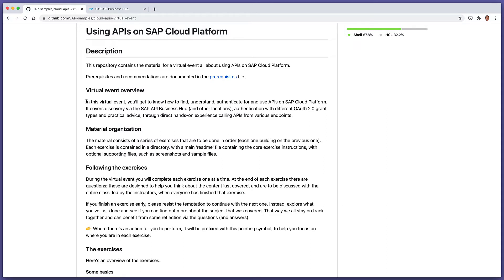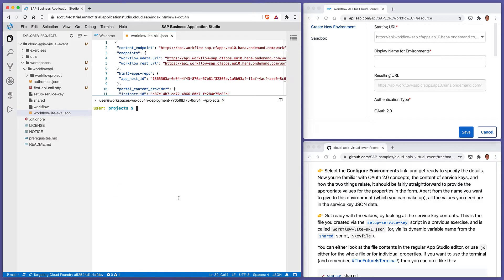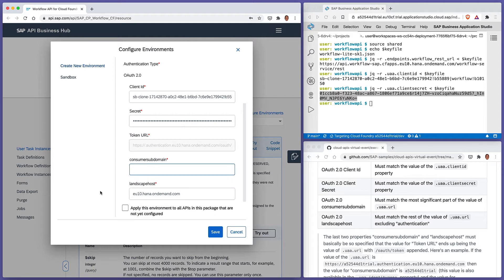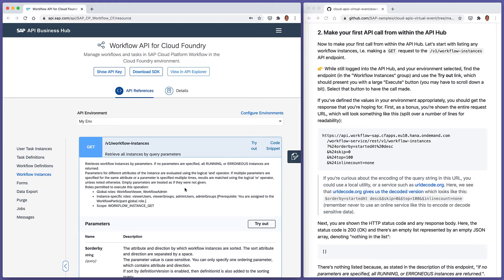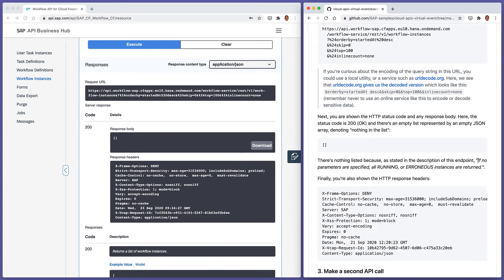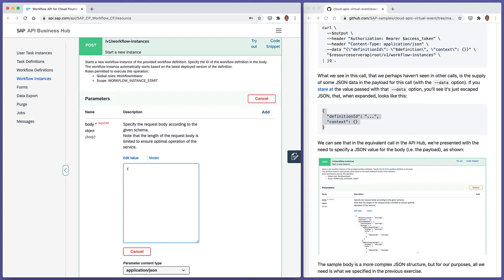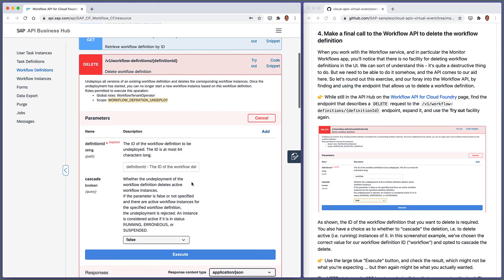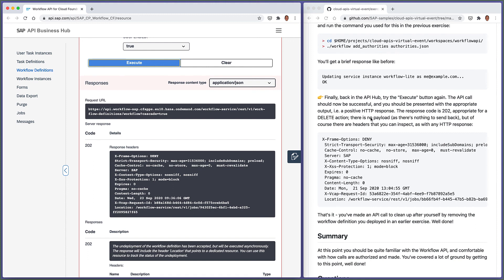Cloud APIs - Ex.06 - Calling the Workflow API from within the SAP API Business Hub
For information about this video content, please see the topic page for Cloud APIs